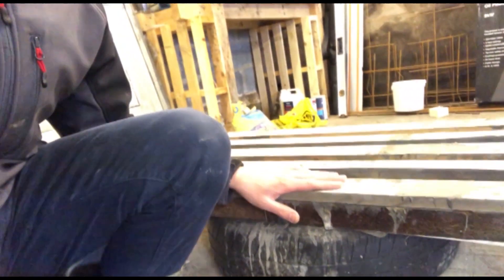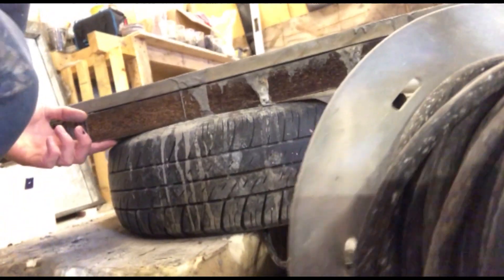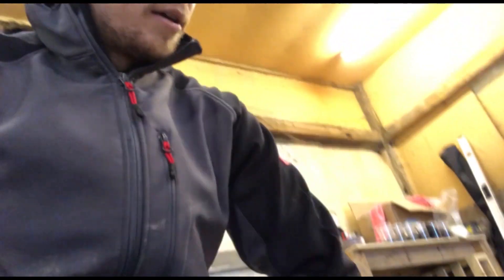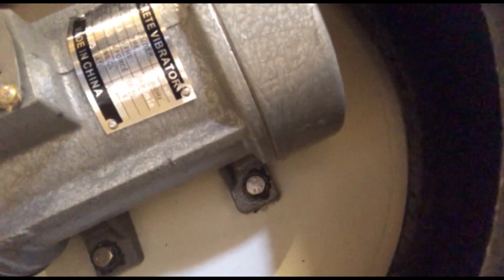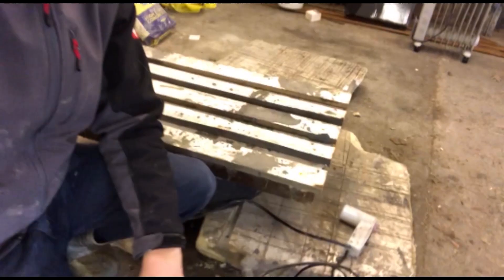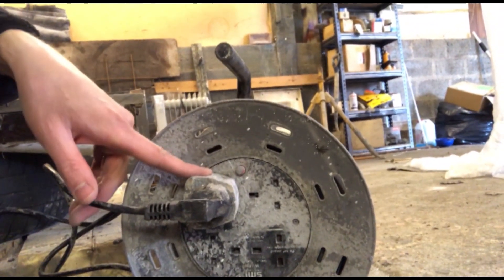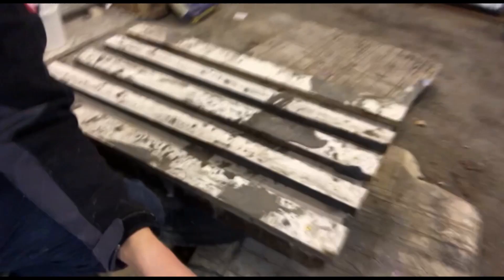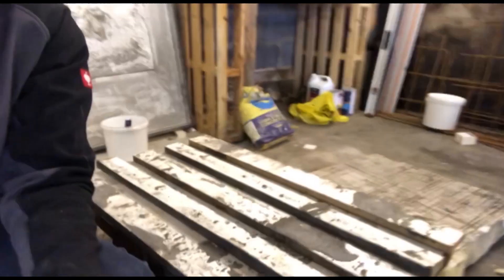How to Make a Concrete Vibrating Table for Under £50 / $80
This is my video on how to make a simple concrete vibrating table for under £50 or $80.
Here is the vibrating motor used in this video: UK